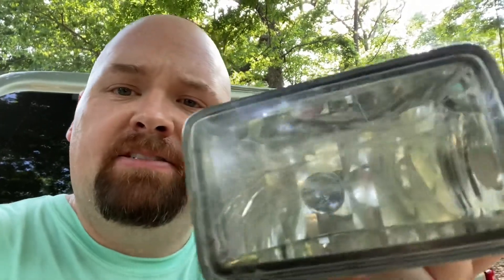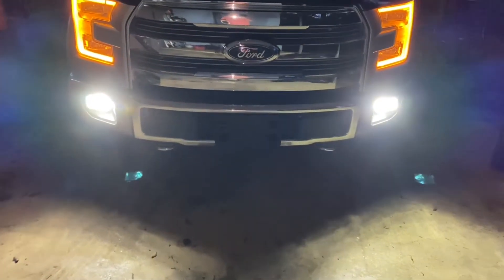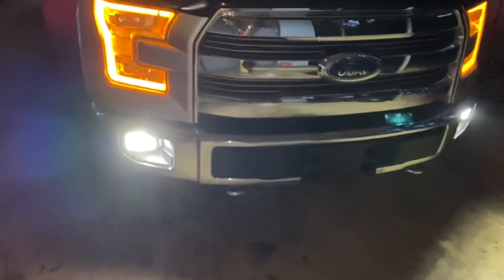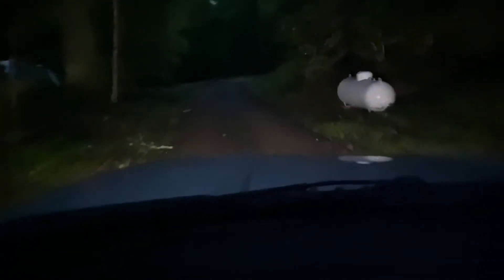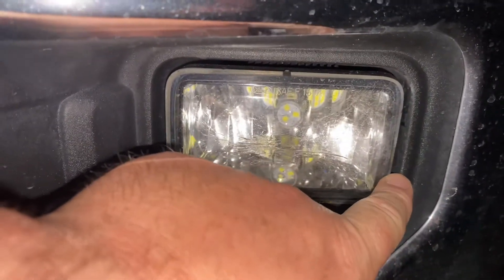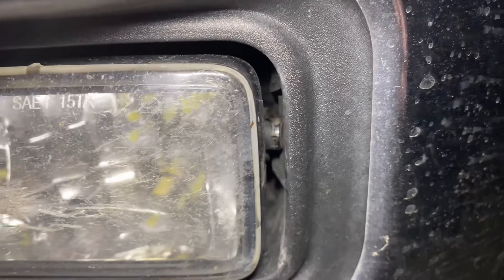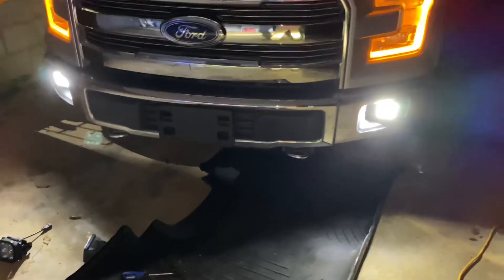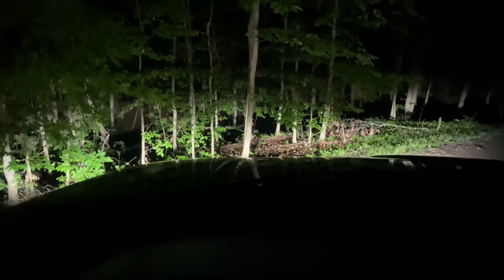Super Bright LED Fog lights for 13th generation (2015-2020) F150+ night time review & EZ install DIY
In this video, we compare the best-selling sea lights to the Diode Dynamics SS3 Pro fog lights.  This is worth the watch!

Diode Dynamics I have the pros but the sports are just as good.

In my opinion, through testing, here is some of the best synthetic oil for the f150. You need 6 for the 2.7L and 3.5L VERIFY WHAT WEIGHTS TO USE ON YOUR TRUCK, BUT TRADITIONALLY (2015 UP) 5W-30 FOR THESE TWO.

5 quarts...

1 quart...

For the V8 guys, you will need 7.7 quarts of 5w-20
5 quarts

The factory oil filter (this is a good filter, no need for a more expensive filter)...

Get your catch-can here! I wish I had gotten the silver one like the one I linked below.
Silver...

Black...

We have had several viewers wanting to connect to us on other platforms so we thought it was time to create an account. And Instagram